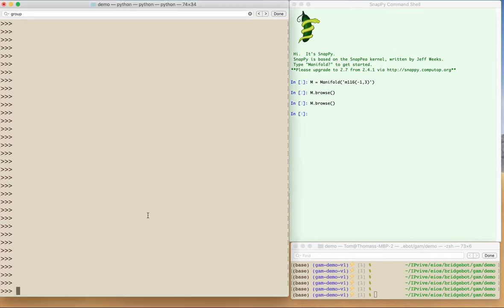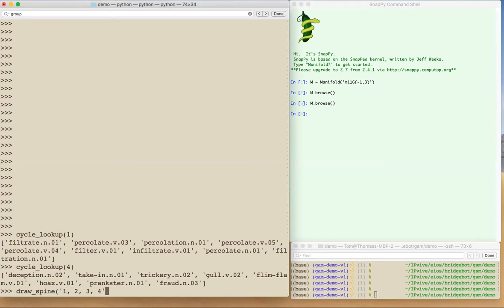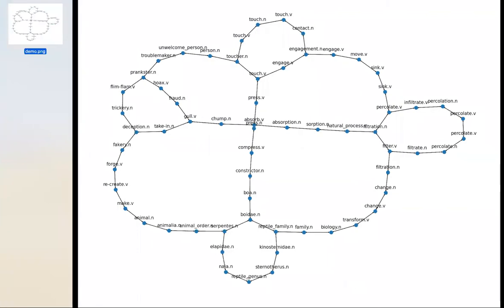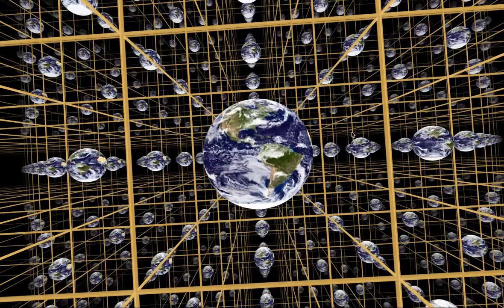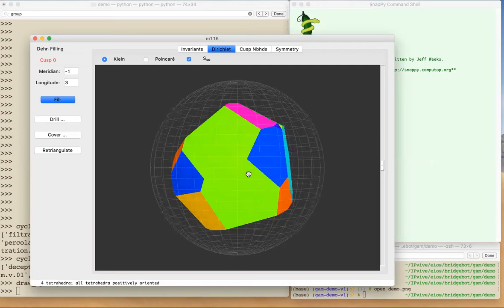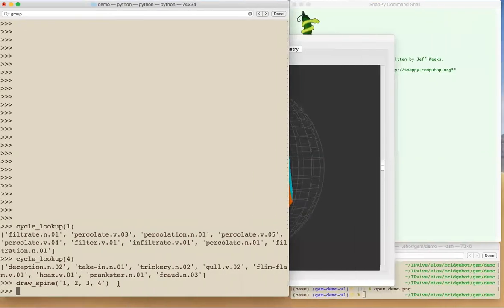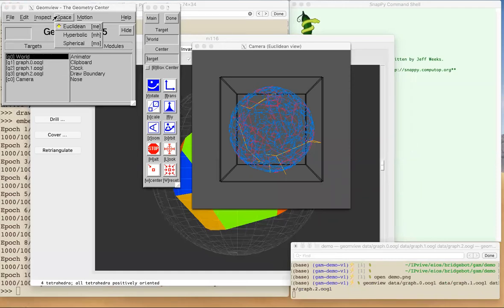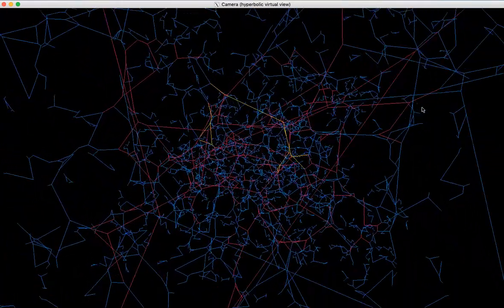WiSE© Geometric Associative Memory (lens formation sample)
A simple GAM example from documents. GAM is capable of training on multi-modal sensory data/signals including today's audio (waveform), video (pixelgraph), smell, taste, touch, and other sensors + future quantum, bio, photonic, other dark sensors, etc.

Introducing WiSE© | The Ipvive Relational Edge AI